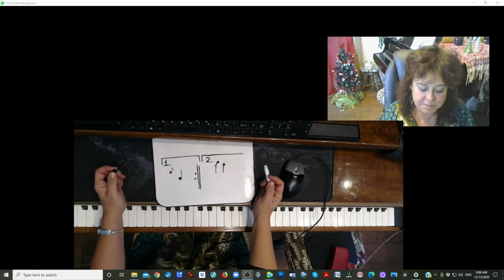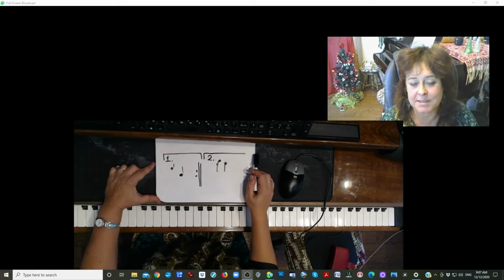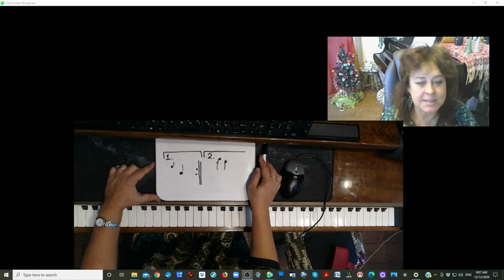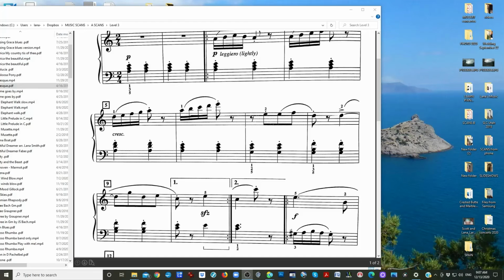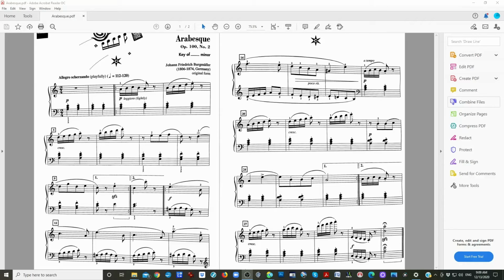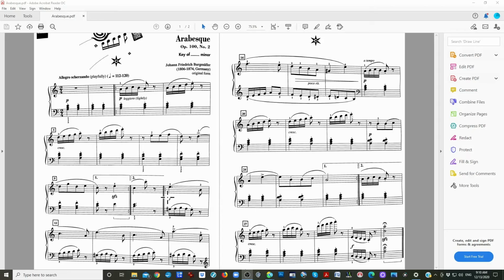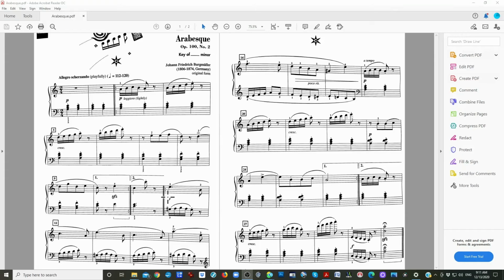Shortcuts in music: Video 2: First and second endings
How to play music that has multiple repeats and endings? Here are some answers for you.